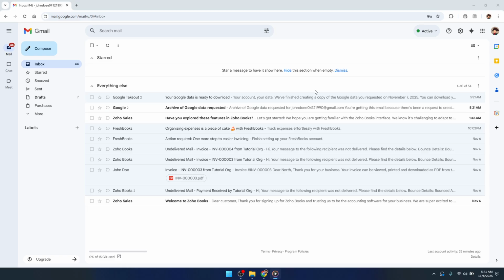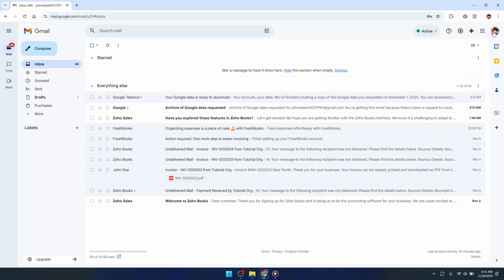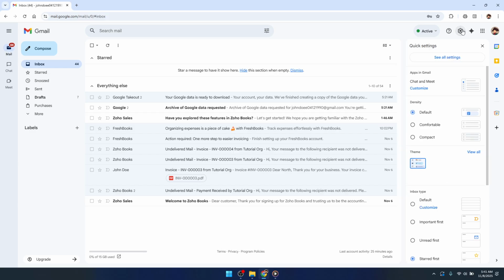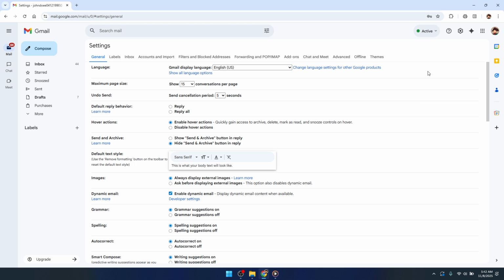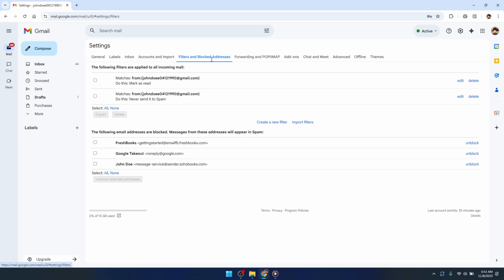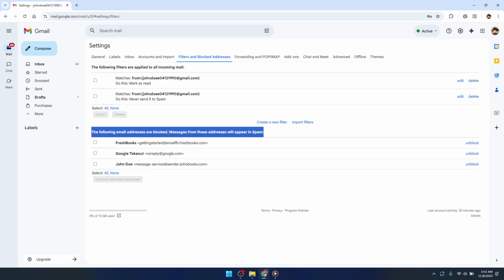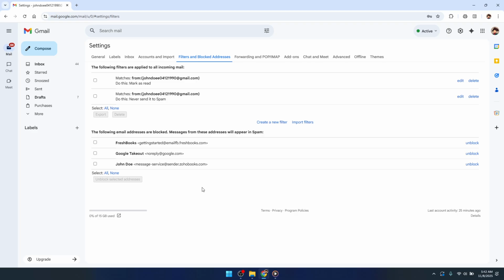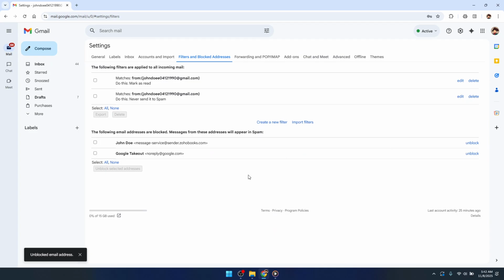How To View Blocked Email Addresses On Gmail [2025 Guide]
In today's video we cover: view blocked emails, Gmail tips, unblock emails Gmail, Gmail settings, email management, check blocked emails, Gmail help, email privacy, manage email contacts, Gmail tutorial, blocked email addresses, email troubleshooting, email recovery, Gmail features, email filtering tips, contact management, unblock contacts Gmail, Gmail for beginners

-Google Drive
-Google Meets
-Google Sheets
-Google Chrome
-Google Forms
-Google Gmail